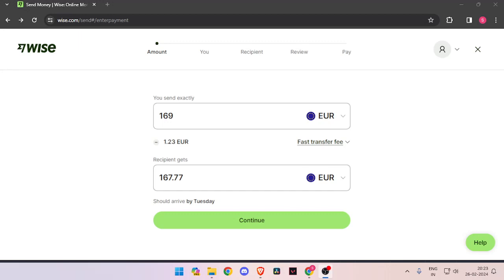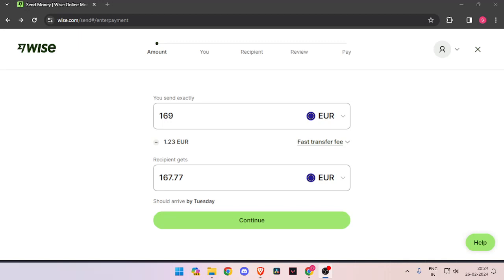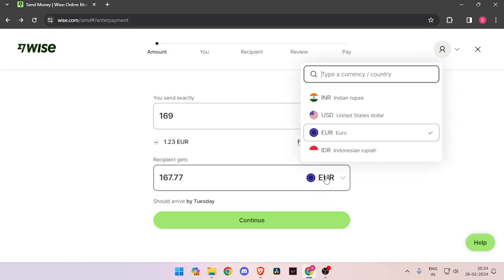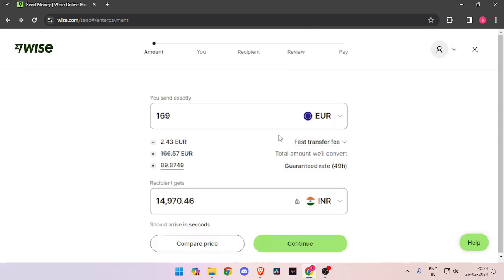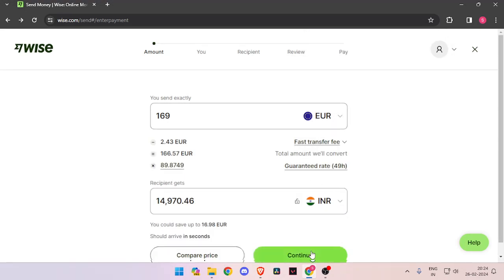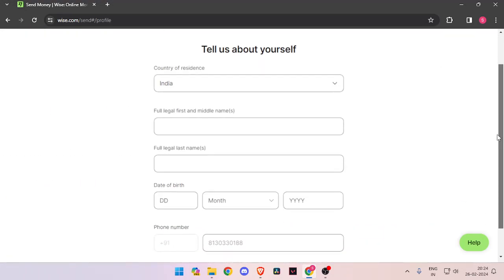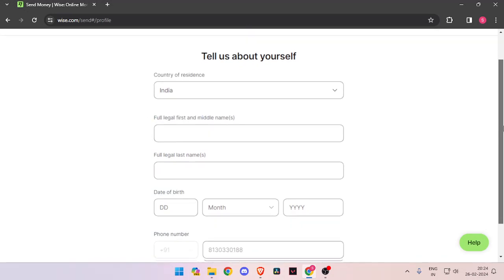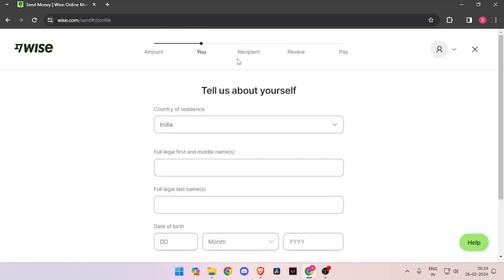✅ How To Send Money From Italy To India (Full Guide)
Sending money from Italy to India? This comprehensive guide has you covered. Whether you're supporting family, paying bills, or conducting business transactions, we'll walk you through the process step by step. From understanding transfer fees to choosing the most reliable service, you'll learn everything you need to know to ensure your money reaches its destination safely and efficiently.

Key Learning Points:

Explaining transfer fees and exchange rates
Comparing different money transfer options
Detailed instructions for sending money from Italy to India